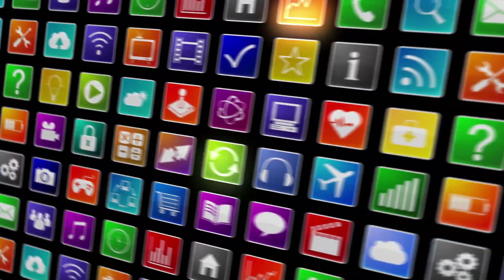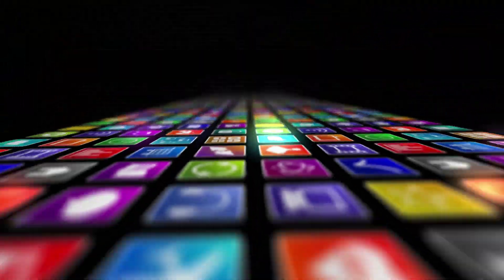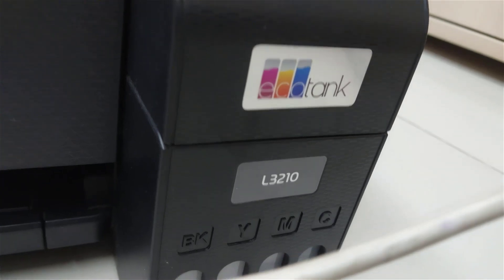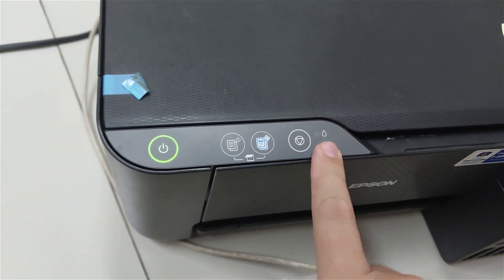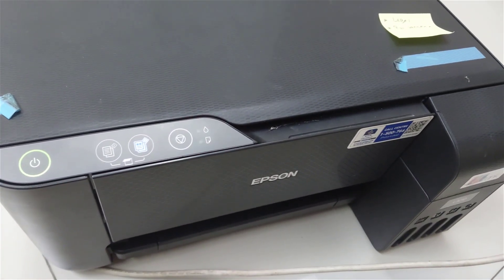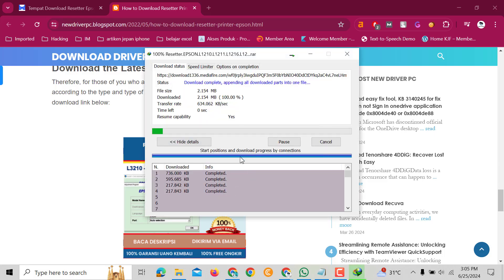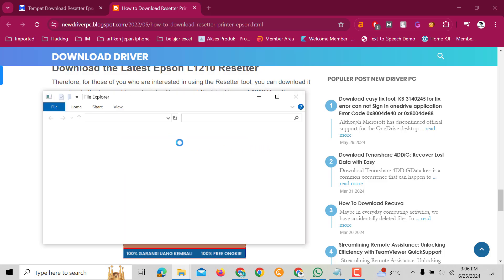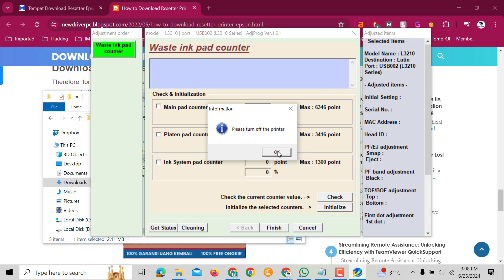RESET EPSON L3210 and SOLVE COMMON PROBLEMS Waste Ink Pad Counter, etc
Reset Your Epson L3210 and Conquer Common Printing Issues!
Is your Epson L3210 printer throwing error messages and refusing to print? Don't despair!  A simple reset process can often revive your printer and get it functioning smoothly again.  This guide will walk you through resetting your Epson L3210, specifically addressing the  "Waste Ink Pad Counter" error and other common problems.

Understanding the Waste Ink Pad Counter:

During printing, your Epson L3210 inevitably accumulates some waste ink.  The waste ink pad is a built-in component designed to absorb this excess ink.  The printer's internal counter keeps track of the waste ink pad's capacity.  Once the counter reaches a certain limit, the printer throws an error message and stops functioning,  preventing further ink buildup and potential damage.

Symptoms of a Full Waste Ink Pad Counter:

Error messages like "Service Required" or "Waste Ink Pad Counter Full" might appear on your computer screen or the printer's LCD panel.
The printer might refuse to print altogether.
Print quality might deteriorate, with smudges or streaks appearing on your prints.
Why Reset? Benefits and Cautions:

Resetting the waste ink pad counter essentially informs the printer that the counter has been reset.  This allows printing to resume. However, it's important to understand that resetting doesn't actually replace or clean the waste ink pad itself.

Benefits:

Resolves printing errors caused by a full waste ink pad counter.
Saves you money by avoiding the need for professional servicing (in some cases).
Extends the life of your printer by allowing continued printing.
Cautions:

Frequent resets might indicate a deeper issue with the printer's ink management system.
A truly saturated waste ink pad could still lead to leaks or damage if not addressed.

Find a reputable source for Epson L3210 resetter software. Search online for "Epson L3210 resetter" but be wary of suspicious downloads.
Download and install the software. Follow the software's specific instructions for installation.
Run the resetter software. The software might require your printer model and specific adjustments.
Locate the "Waste Ink Pad Counter" option. This option might be under "Adjustment Mode" or similar.
Click "Initialize" or "Reset" for the waste ink pad counter.
Turn off your printer. The software might prompt you to do so.
Unplug the printer's power cord for a few minutes.
Reconnect the power cord and turn the printer back on.
Alternative Methods:

While third-party resetter software is a common method, there might be alternative reset button combinations specific to your Epson L3210 model.  Consult your printer's manual or search online for model-specific reset instructions.

Addressing Other Common Epson L3210 Problems:

While the waste ink pad counter is a frequent culprit, other issues can plague your Epson L3210.  Here are some additional troubleshooting tips:

Low ink levels: Check your ink tank levels and refill any depleted colors.
Clogged print head: Run the printer's built-in cleaning cycles to unclog any ink nozzles.
Outdated drivers: Download and install the latest drivers for your Epson L3210 from the official Epson website.
Incorrect paper settings: Ensure your paper type and size settings in the printer properties match the paper you're using.
Remember:

If the reset process doesn't solve your problem, or if you're uncomfortable using third-party software, consider contacting Epson support for further assistance.  For long-term printer health, it's crucial to use genuine Epson ink and practice regular cleaning and maintenance routines.

By following these steps and tips, you should be able to reset your Epson L3210 and conquer those pesky printing problems!